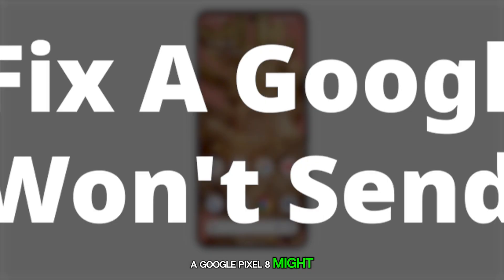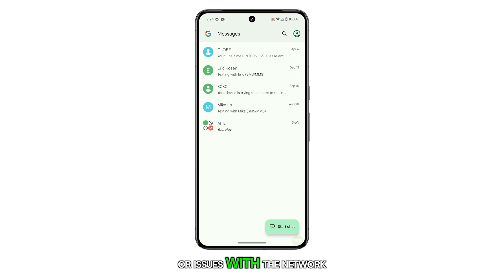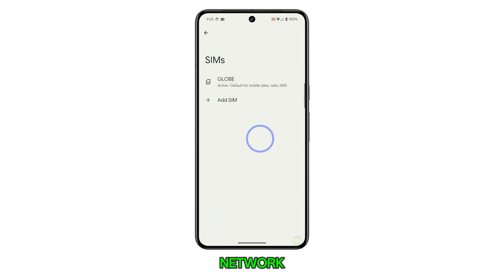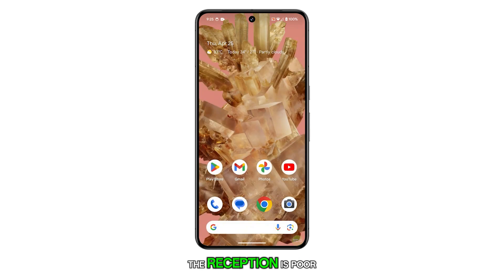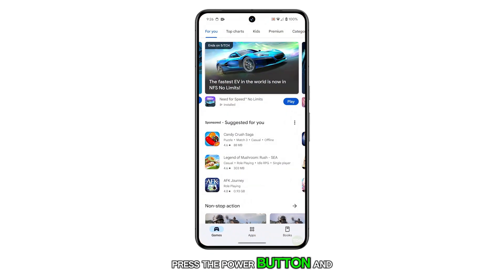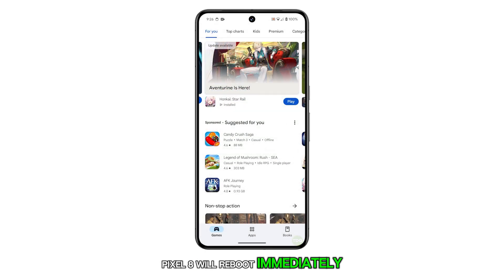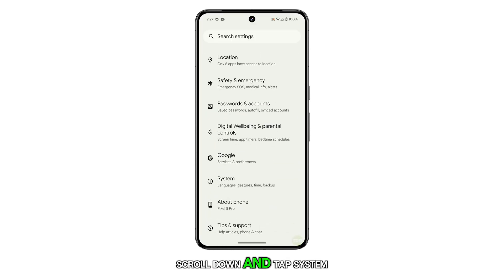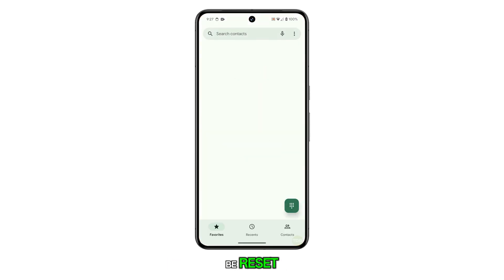How To Fix A Google Pixel 8 That Won't Send MMS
Discover how to troubleshoot your Google Pixel 8 when it’s unable to send MMS. This video guides you through various solutions, from enabling mobile data and checking signal strength, to restarting your device and resetting network settings. If all else fails, we’ll show you how to contact your service provider for further assistance.